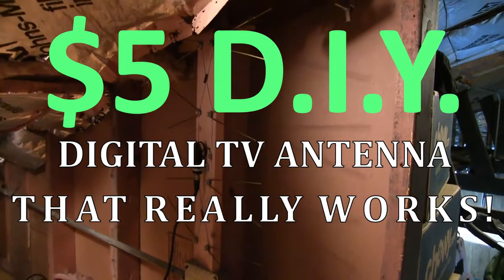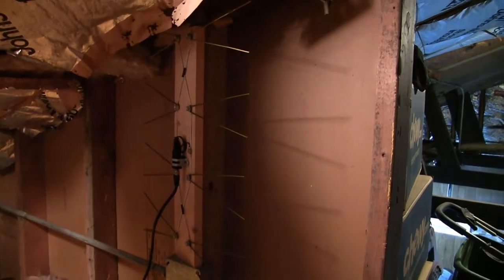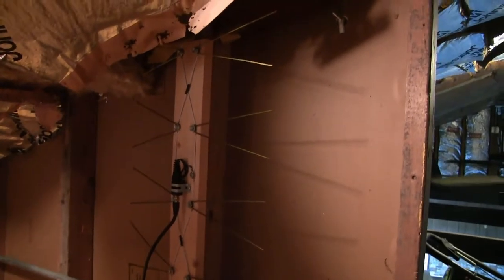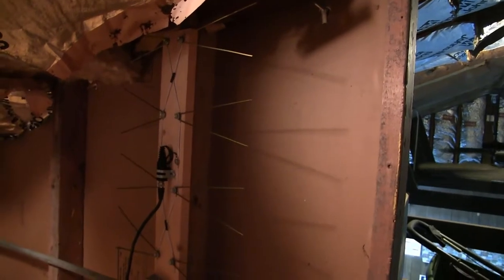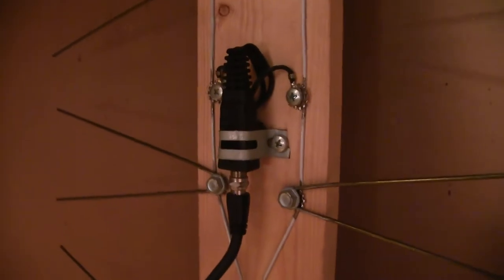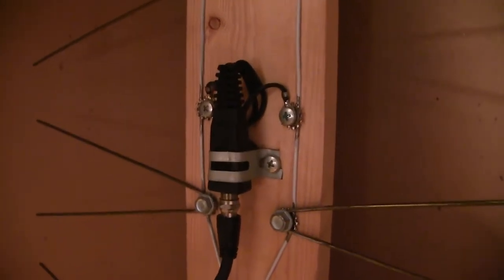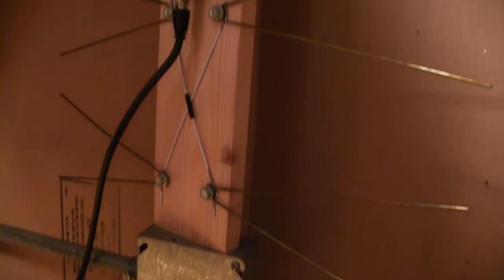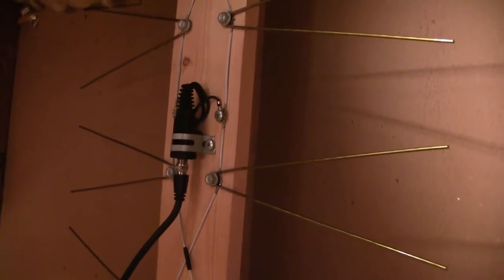$5 DIY - Coat Hanger Digital TV Antenna - FREE Over the Air HDTV! - Cut that Cord to Cable!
This is an easy and simple project for beginners.  Here I give an overview of the finished project I made with the plans found on Make Magazine.  This antenna is based on a Hoverman design from the 60's, has superior reception and simply blows away the bunny ears and many other designs!  All made for only $5!